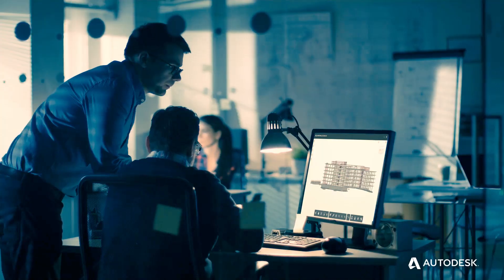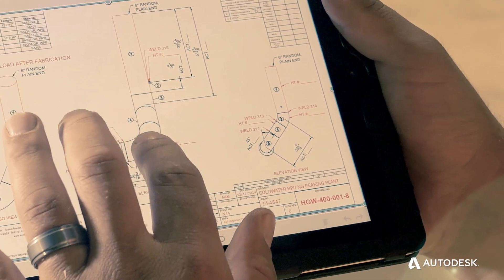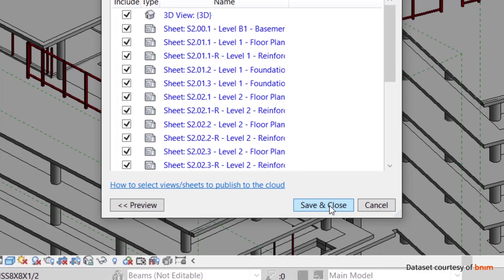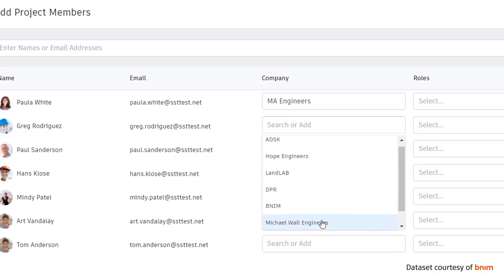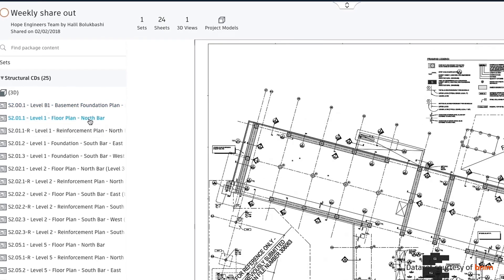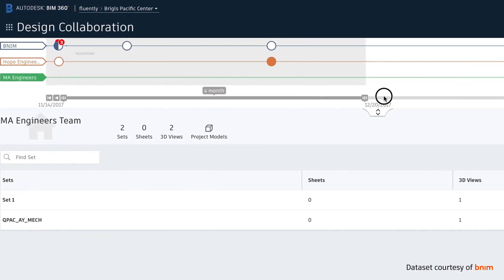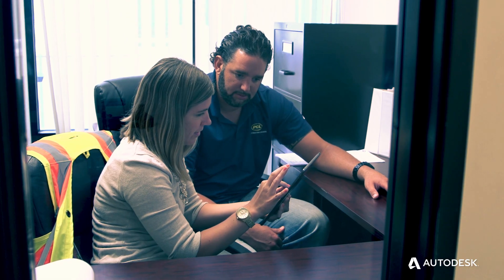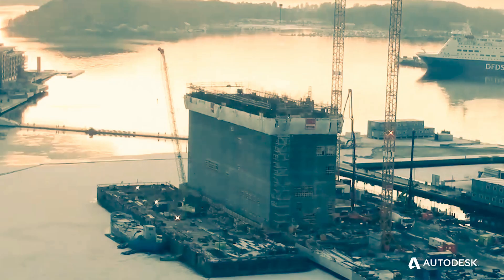[건축 설계를 위한 BIM] 워크플로우 6 - BIM 360 설계 : Revit으로 언제 어디서나 협업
BIM 360 Design은 Revit을 사용하는 모든 사용자를 위한 클라우드 공동 작업 솔루션입니다.
여러 분야로 나눠진 팀이 통합 관리되는 워크플로우를 통해 Revit 모델을 공동으로 작성할 수 있습니다.

프로젝트 성과를 향상하고 빠르게 완료할 수 있게 해주는 단 하나의 클라우드 플랫폼, BIM 360 Design의 강력한 성능을 지금 경험해 보세요.

바로  BIM 360 Design을 체험할 수 있습니다.
자세한 내용은 확인 가능합니다.